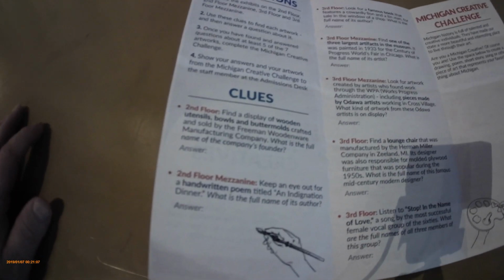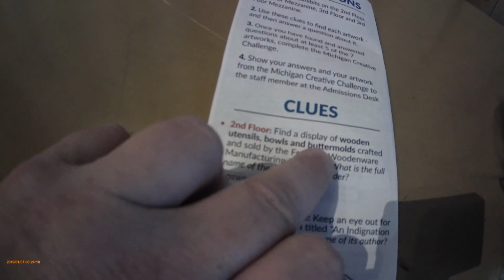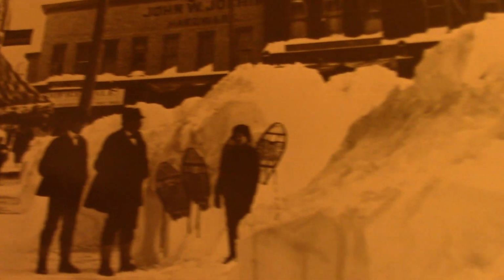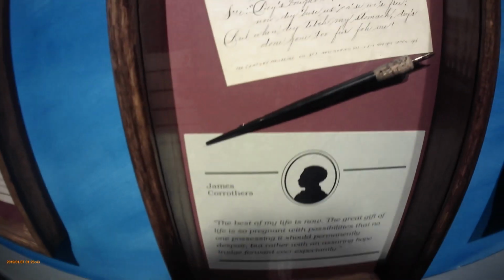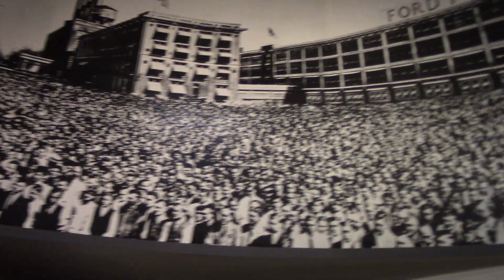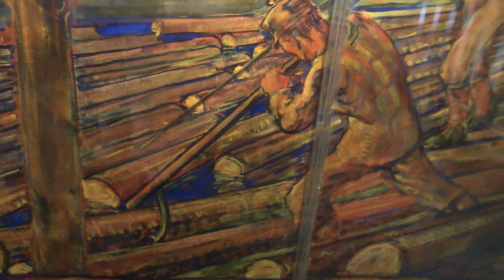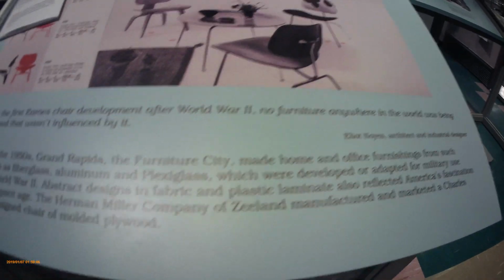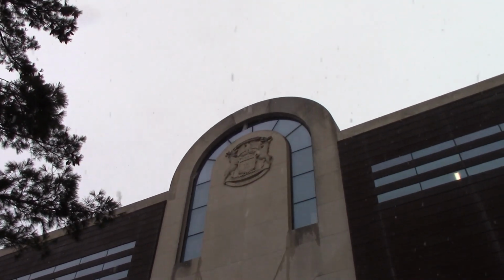The Hunt is on at the Michigan History Museum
Travel with me as i once again attend another scavenger hunt at the Michigan History Museum in Lansing Michigan.
  also i am trying out my new go pro and mike.